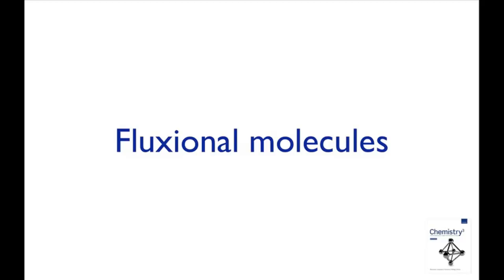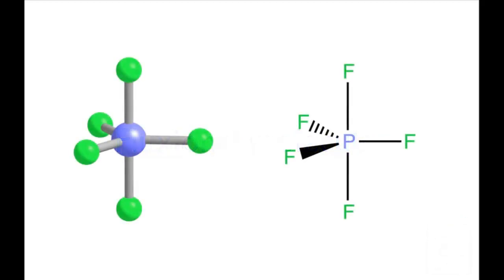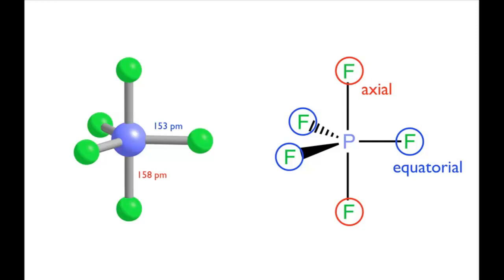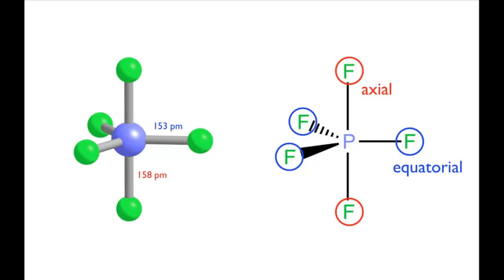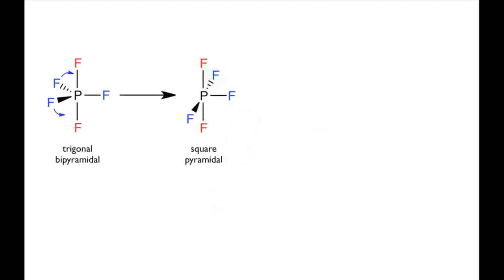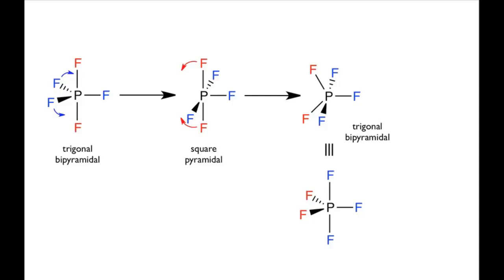Fluxionality in phosphorus pentafluoride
In this screencast, Andrew Burrows looks at the fluxional molecule PF5.